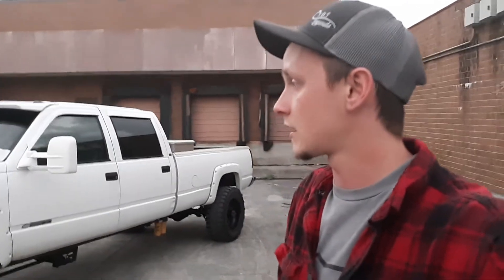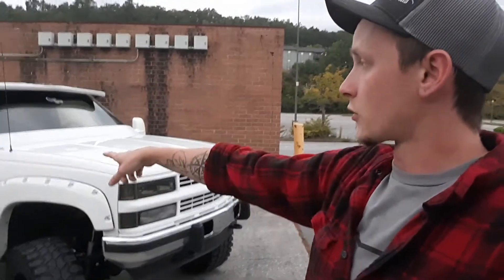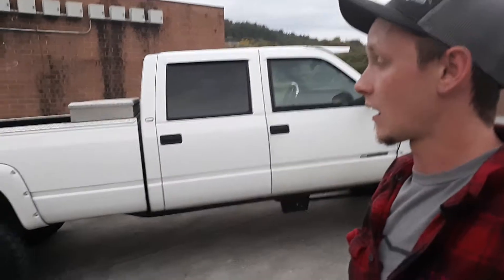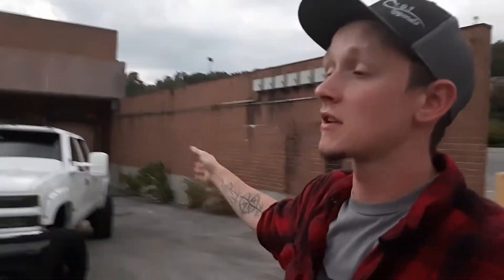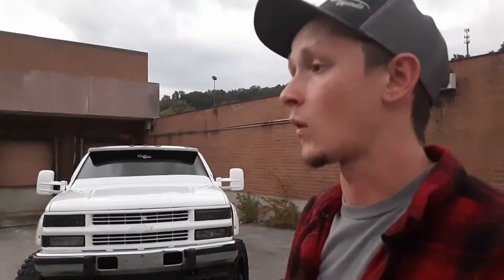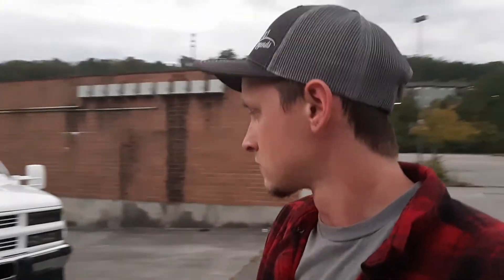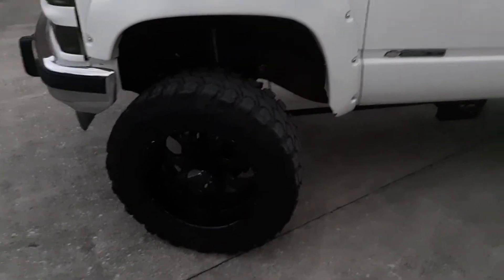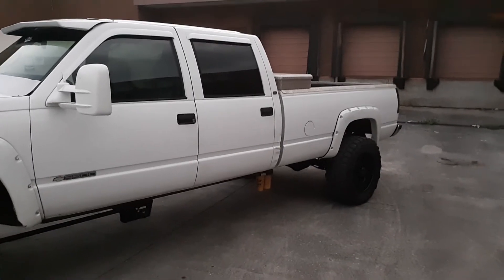6.5l Future build plans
I want y'alls opinion on what you wanna see and I'm happy yall are coming along for the long road ahead! Thank yall so much for your support!

PLEASE! Feel free to get ahold of me anytime with any questions, comments or concerns 👍

Instagram: @jessp_7795 and @idilegends

Facebook: Jesse Pelkey and idilegends

Feel free to check out the websight We would greatly appreciate it, thank you!